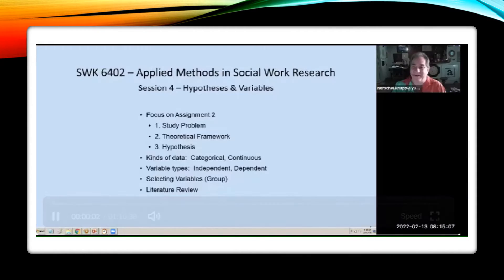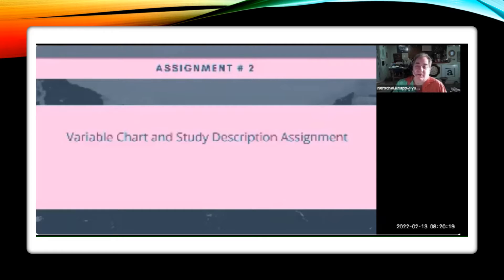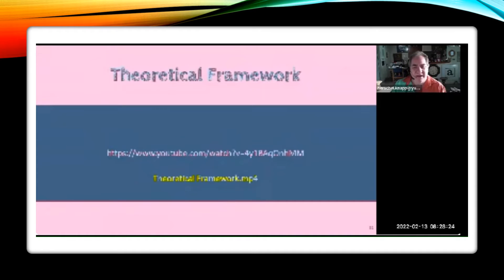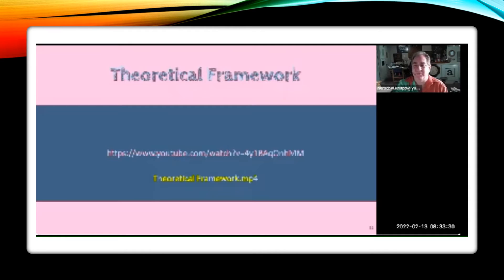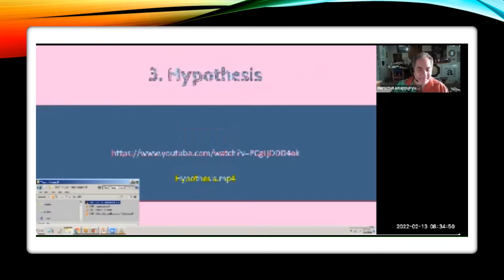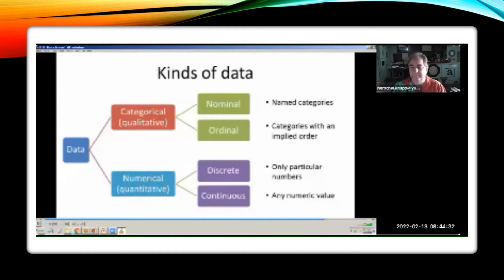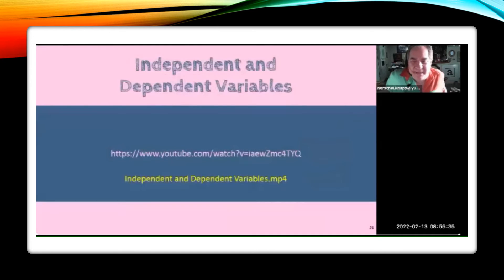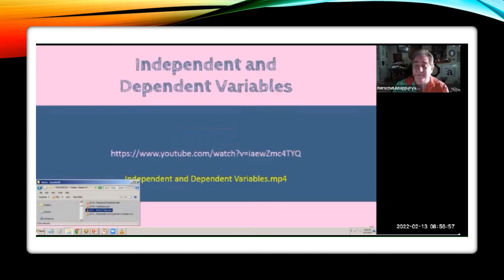SWK 6402 Social Work research